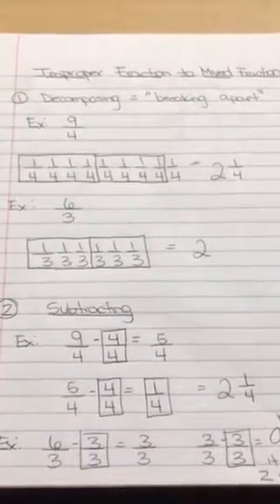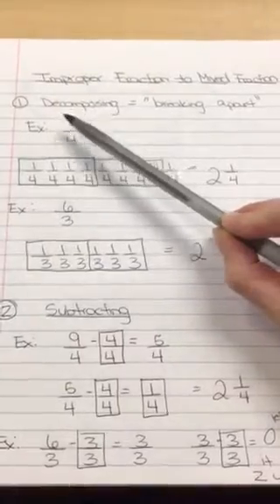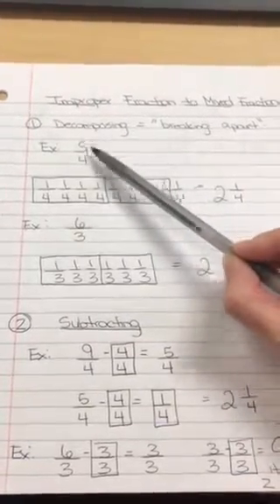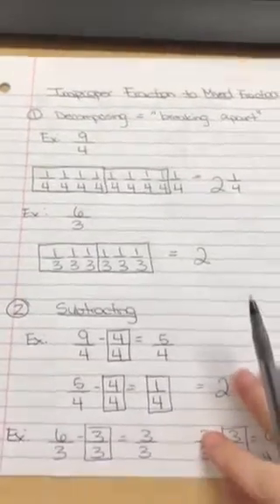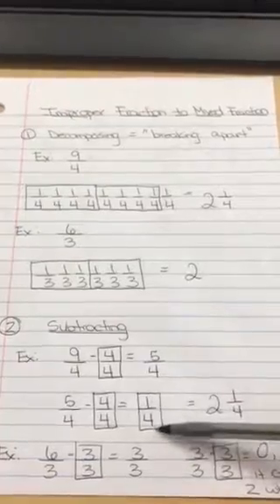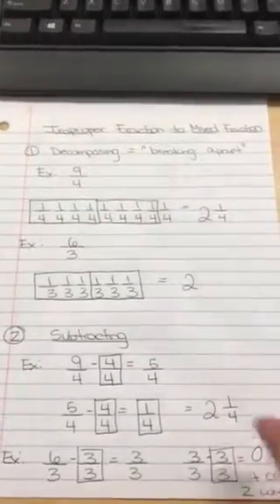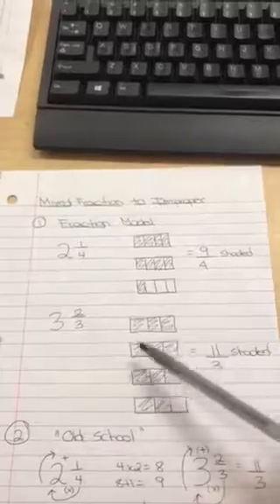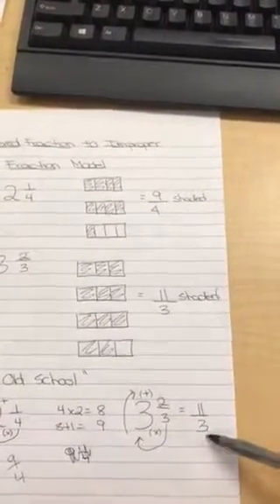Improper and Mixed Fractions-Tyndall